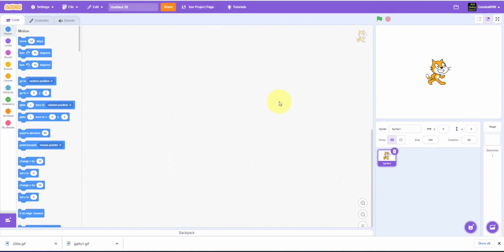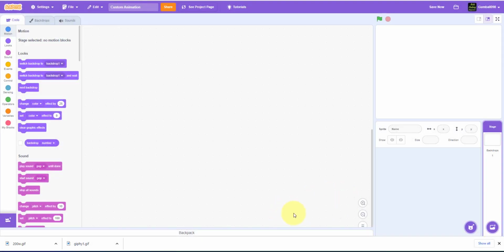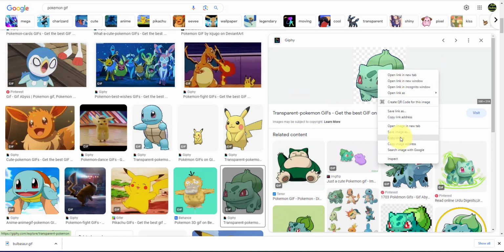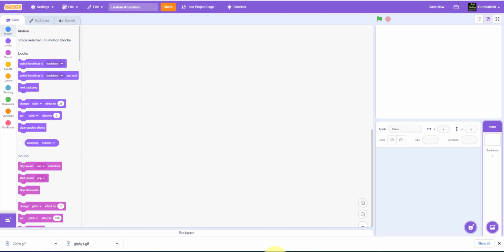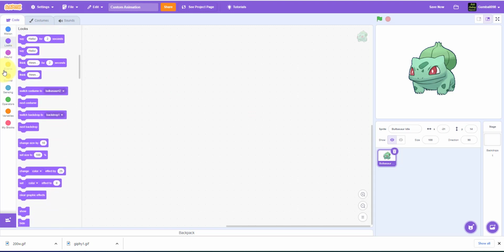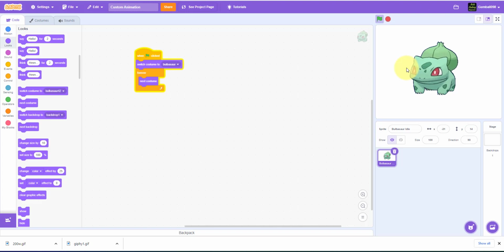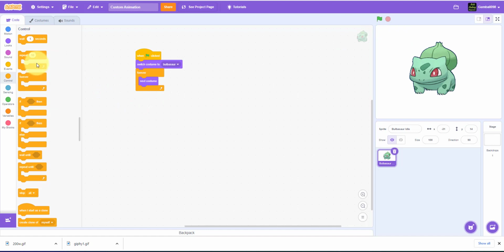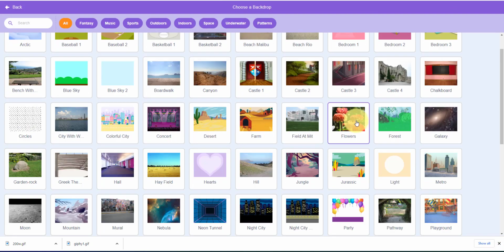Scratch Tutorial | Scratch how to add Pokemon animation sprite to project | Scratch Easy Tutorial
This video shows how to add custom animation sprites to your scratch project.

VIDEO CHAPTERS
00:00 - Intro
0:35 - Download Sprites
1:15 - Upload Sprites